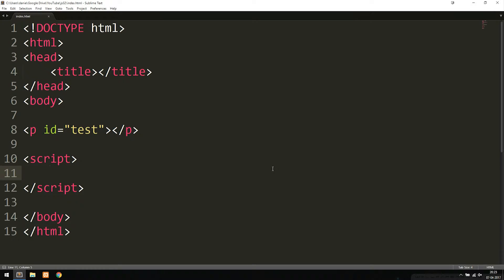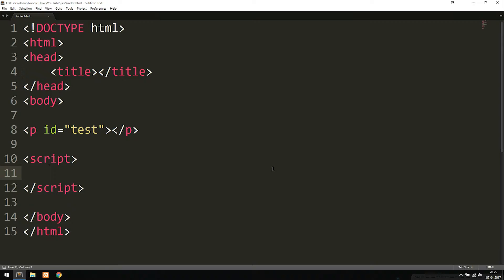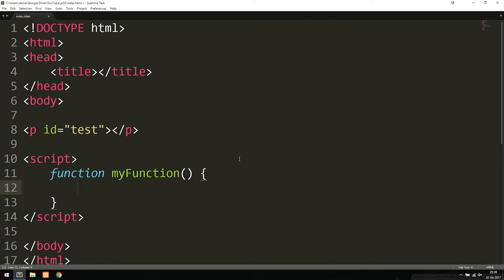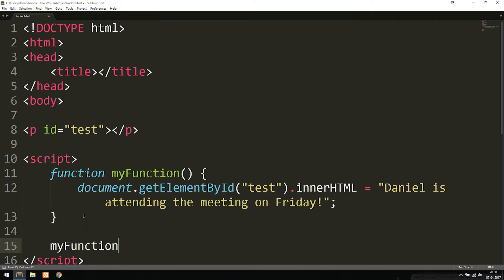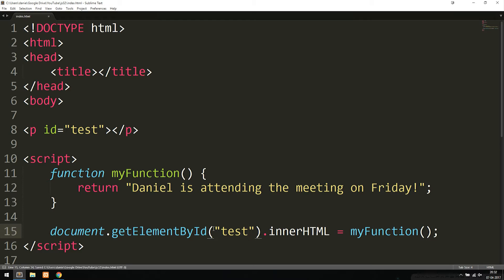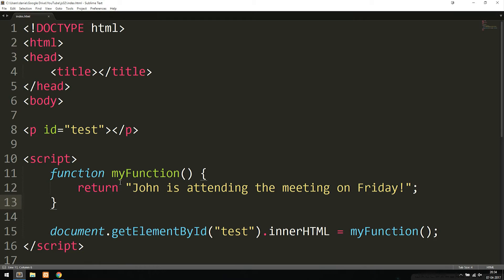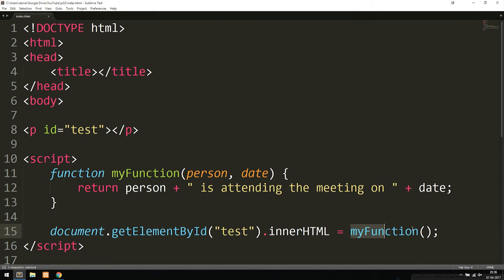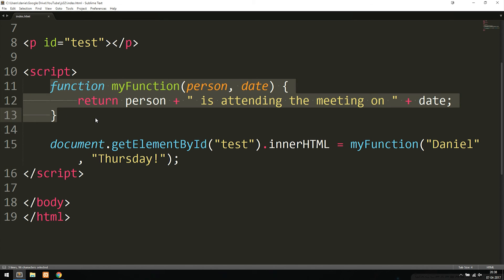32: How to create functions in JavaScript - Learn JavaScript front-end programming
How to create functions in JavaScript - Learn JavaScript front-end programming. In this lesson we will learn how to create our own functions in JavaScript.